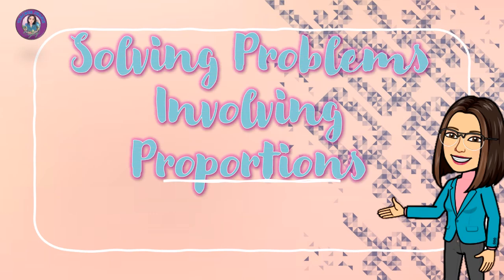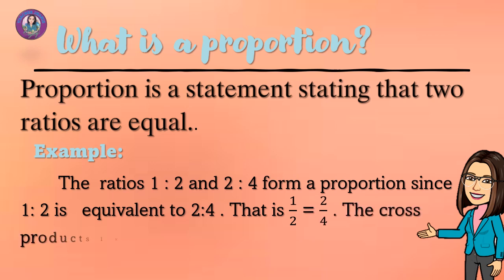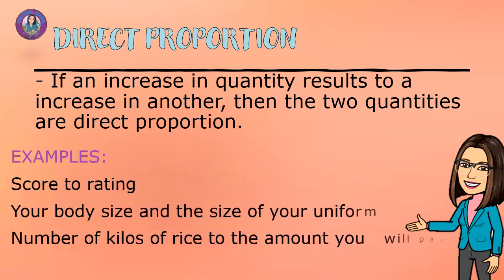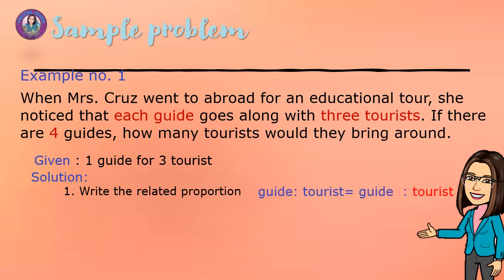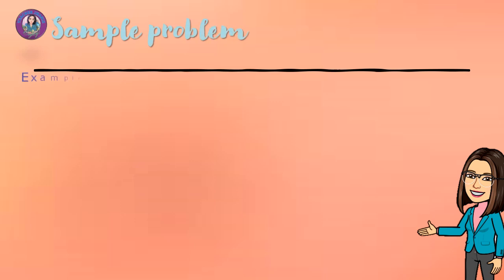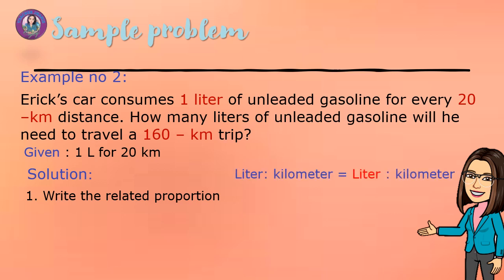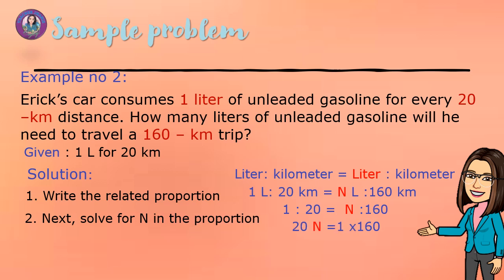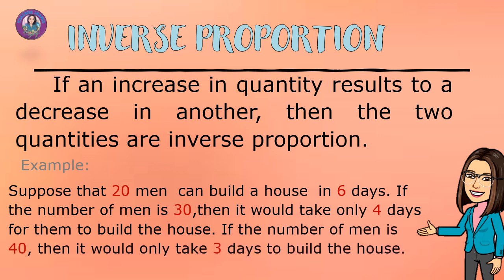Solving Problems Involving Proportions |Math 6 || Teacher Jhaniz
What is portion?
How to solve problems involving proportion
#3 Kinds of Proportion